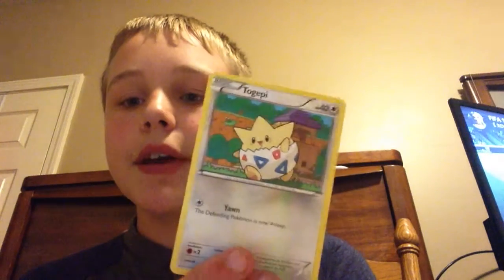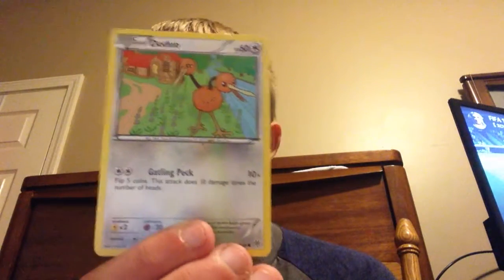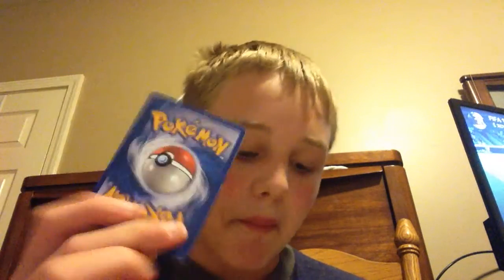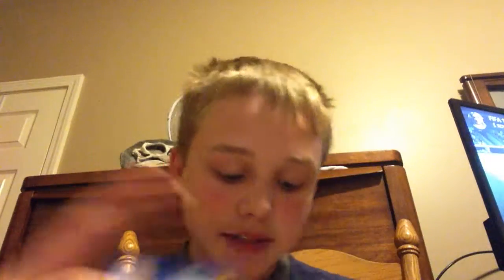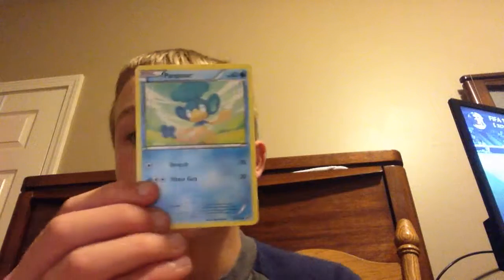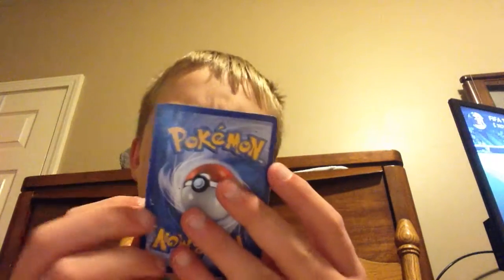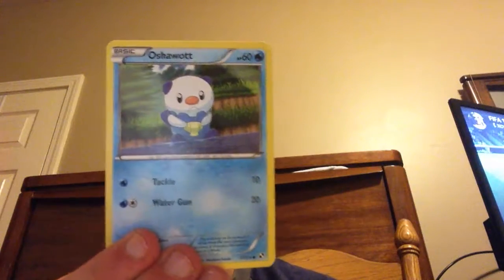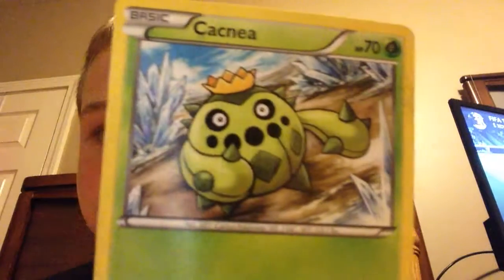Showing my Pokemon part 2